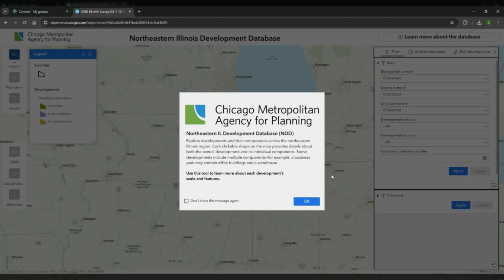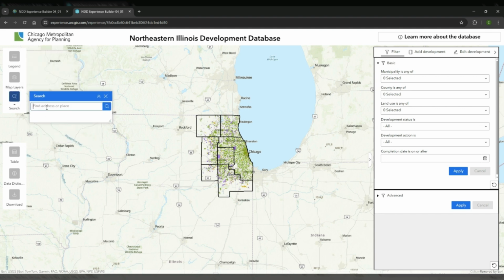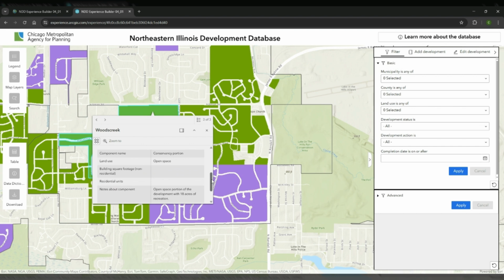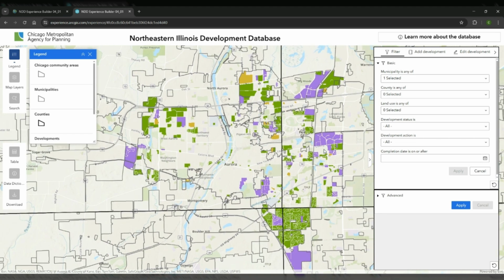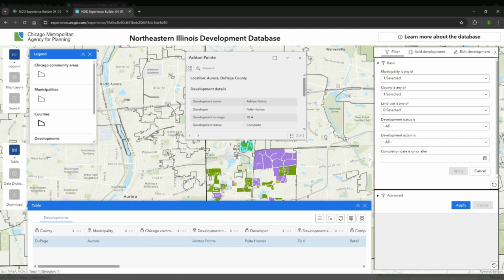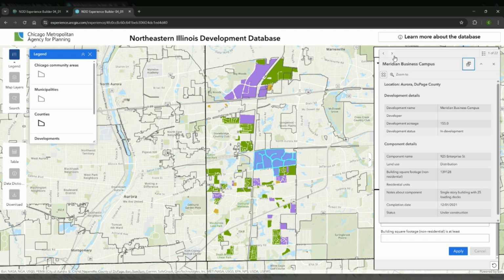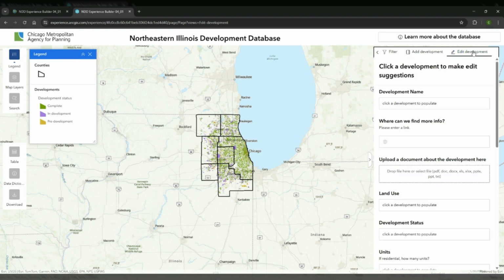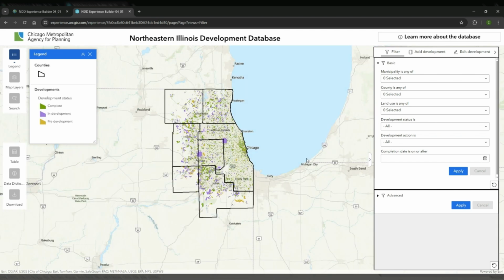How to explore and update the Northeastern Illinois Development Database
Our region is constantly changing, with some communities experiencing rapid growth, while others experience significant changes to land uses. Since 1987, the Northeastern Illinois Development Database (NDD) has tracked significant developments and redevelopments in the seven-county northeastern Illinois region.

Municipalities are encouraged to submit proposed, in-progress, or completed developments, as all phases contribute valuable data for the model. The NDD web map is an opportunity to ensure your community’s growth is accurately represented in regional forecasts.

00:00 Intro to NDD Web Map
01:10 View developments
03:47 Filter developments
07:17 Add and edit developments
08:42 Export and download